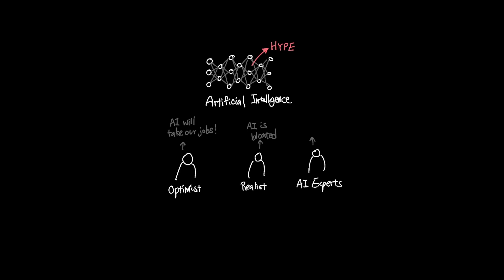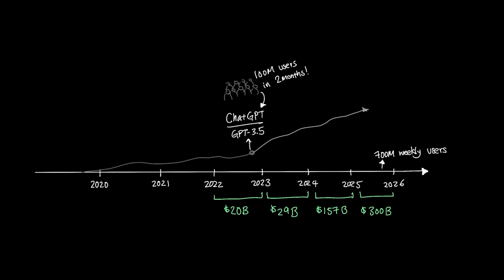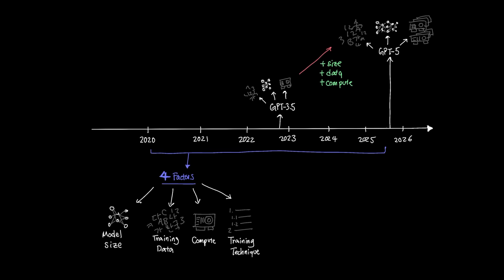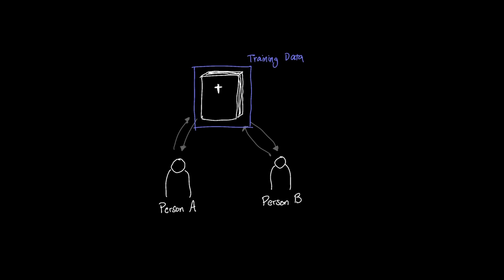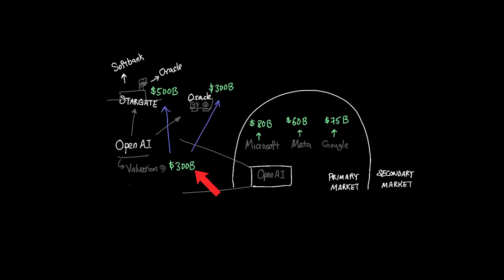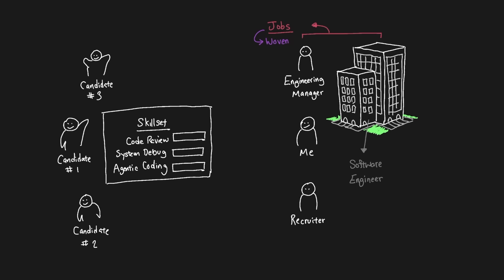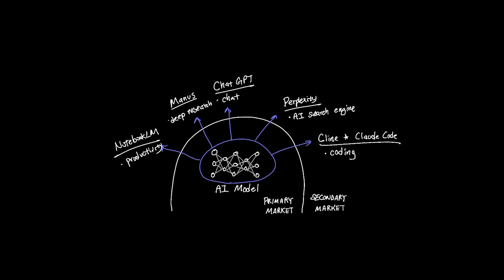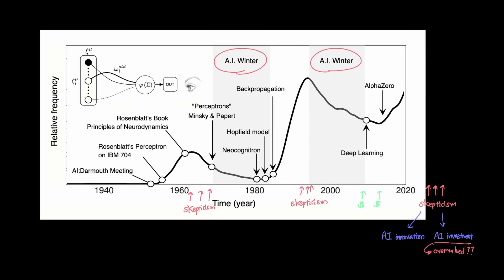AI Bubble..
Hype in AI has been getting people asking if there is AI bubble in both innovation and capital allocation of AI. Knowing the trends of AI and what the future of AI holds is important especially as valuation of AI companies that are engaged in huge mergers and acquisitions and AI talent war is becoming the forefront of AI competition.

00:00 AI Hype
00:37 Primary vs Secondary Market
01:18 AI Bubble in Primary Market
03:15 LLM Innovation Bubble
06:37 AI Capital Bubble
09:10 Sponsor: Woven
09:45 Mergers and Acquisitions
11:48 Future AI